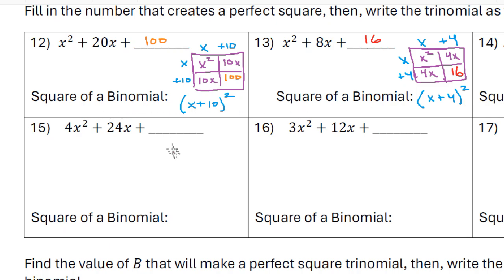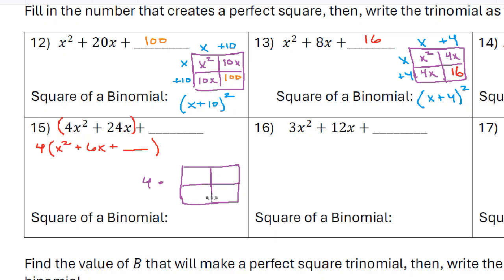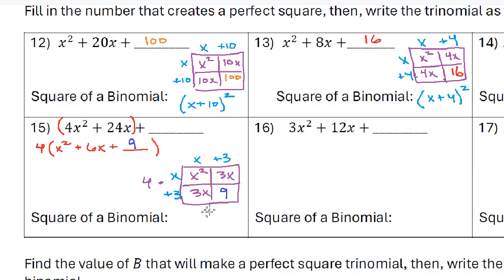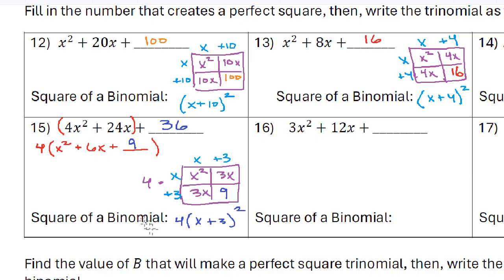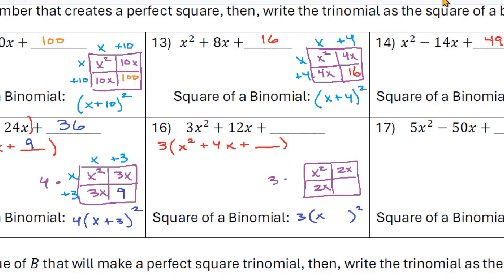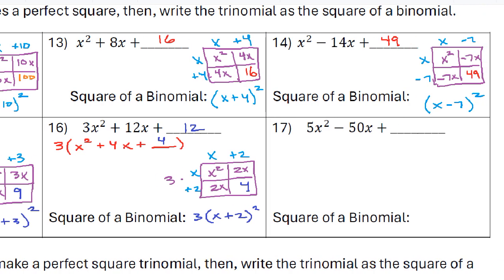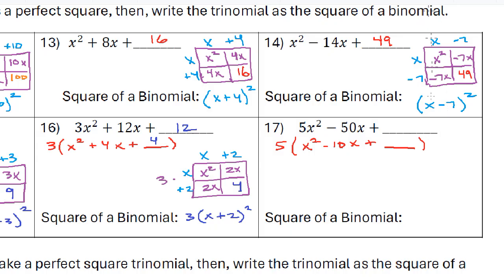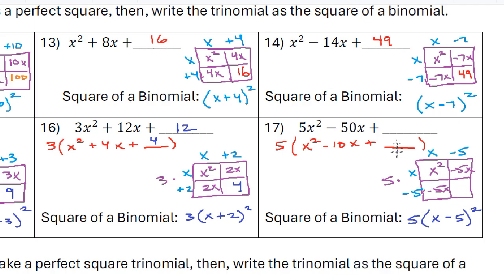OUR U2 Test Review L1 5 Q15 17